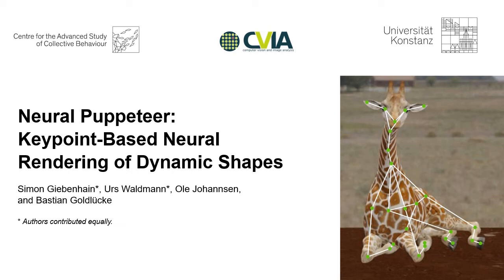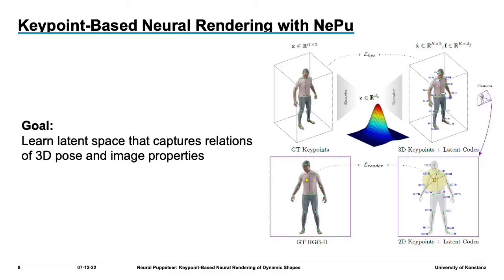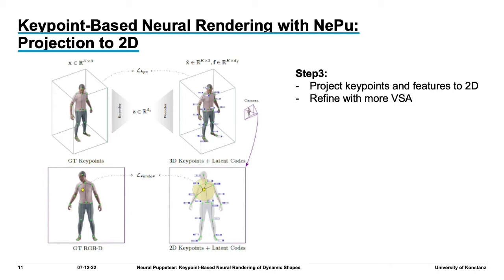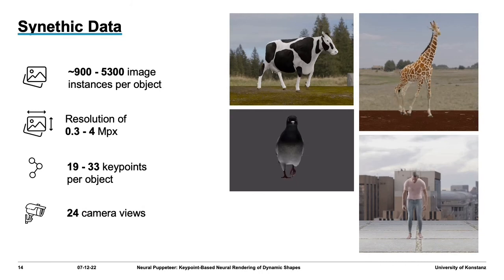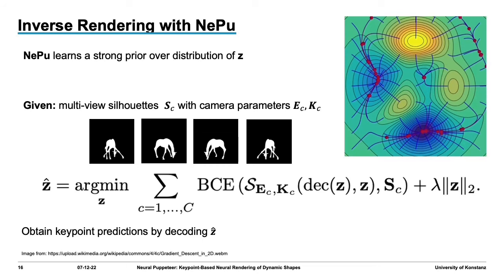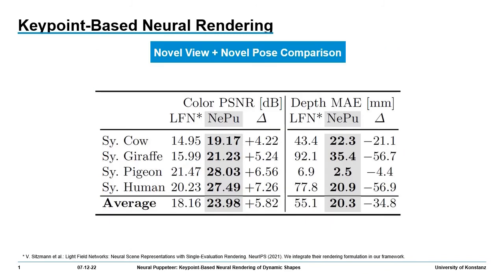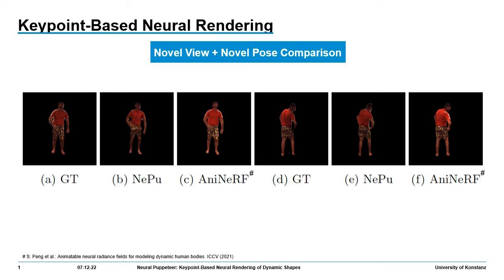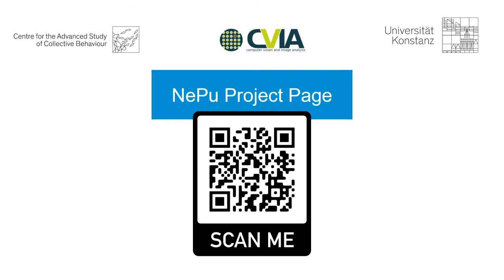Neural Puppeteer: Keypoint-Based Neural Rendering of Dynamic Shapes (ACCV 2022)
This is an introduction to Neural Puppeteer, presented at the 16th Asian Conference on Computer Vision (ACCV2022) in Macau SAR, China.